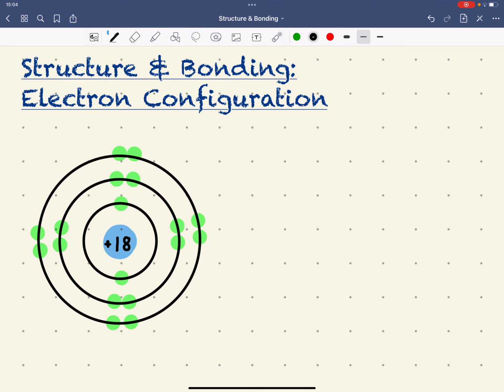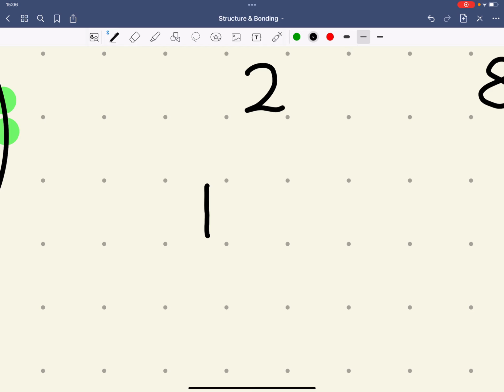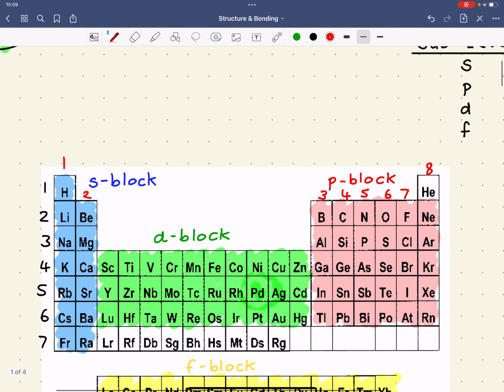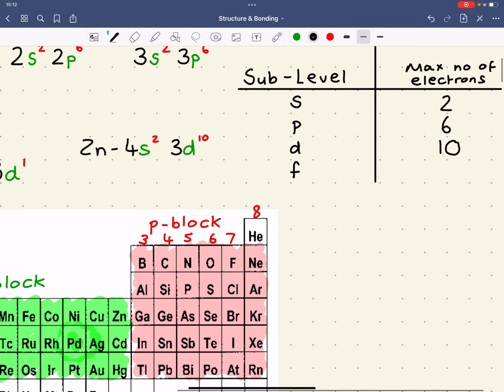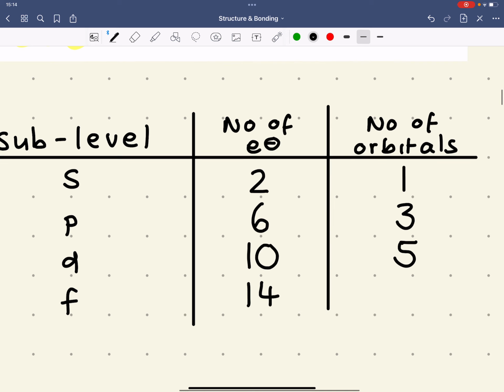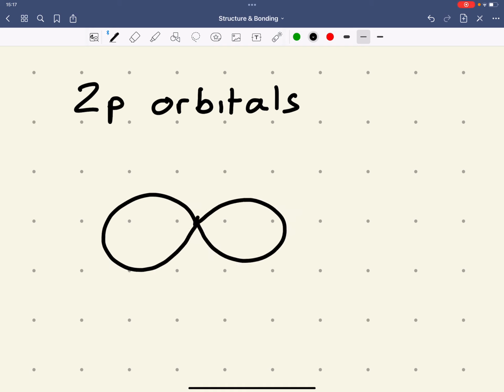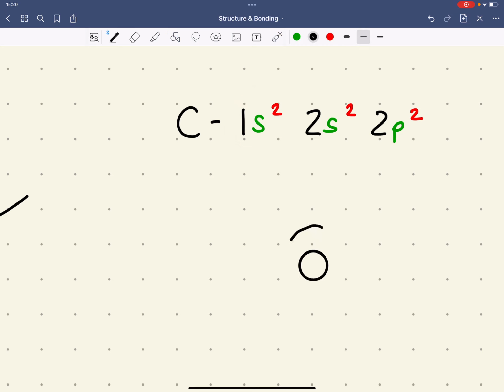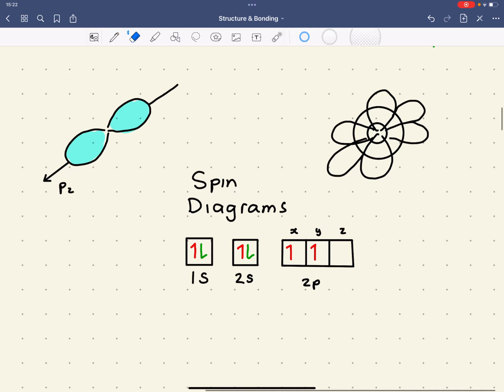Structure & Bonding: Electron Configuration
Structure & Bonding Part 1: Electron Configuration